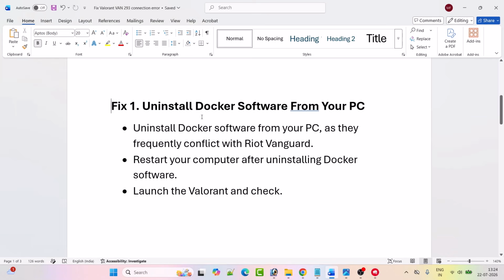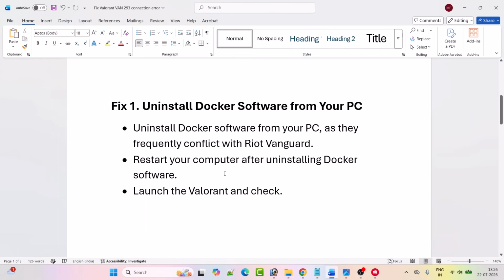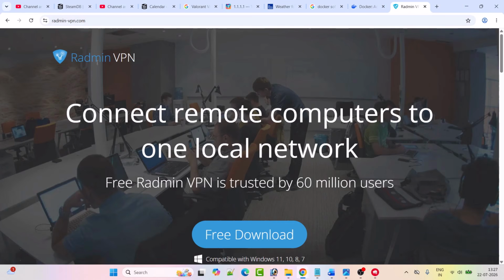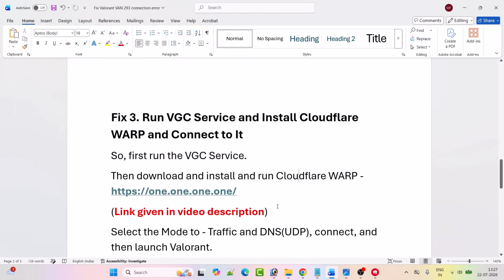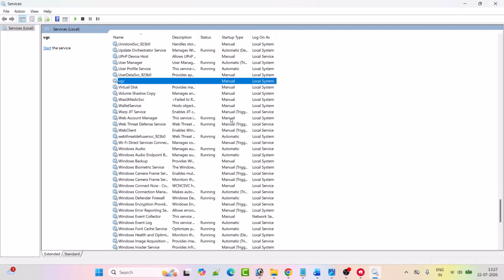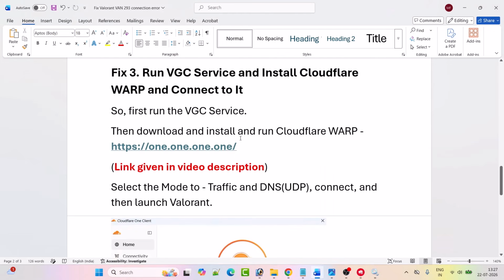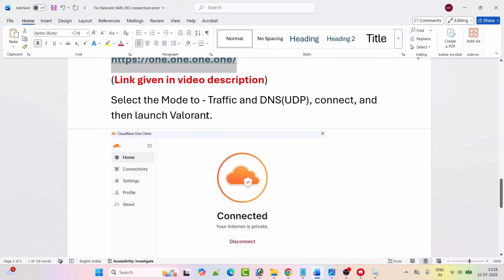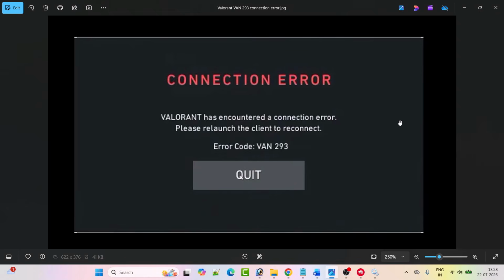How To Fix Valorant Error Code: VAN 293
In This Video Guide, You Will Learn How To Fix Valorant Error Code: VAN 293.

The Error Message Is Displayed As:
VALORANT has encountered a connection error.
Please relaunch the client to reconnect.
Error Code: VAN 293

Fix 1. Uninstall Docker Software from Your PC
• Uninstall Docker software from your PC, as they frequently conflict with Riot Vanguard.
• Restart your computer after uninstalling Docker software.
• Launch the Valorant and check.

Fix 2. Disconnect/Disable or Uninstall VPN(s) Software From Your PC
• Disconnect/Disable or Uninstall VPN software from your PC, as they frequently conflict with Riot Vanguard.
• Restart your computer completely after removing VPN tools.

Fix 3. Run VGC Service and Install Cloudflare WARP and Connect to It
So, first run the VGC Service.
Select the Mode to - Traffic and DNS(UDP), connect, and then launch Valorant.

I Hope any one of the fixes mentioned in the video would help you to solve Valorant Error Code: VAN 293.